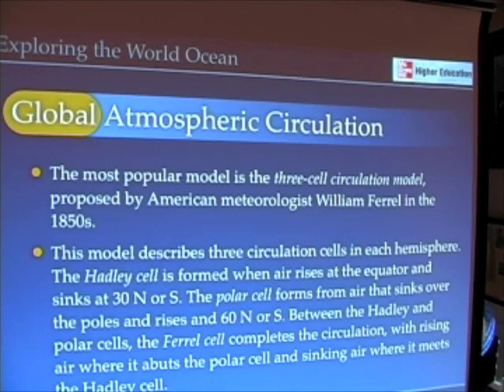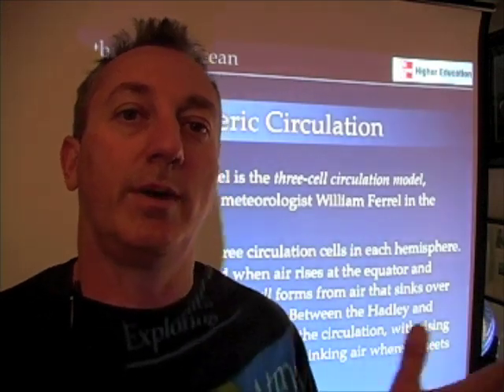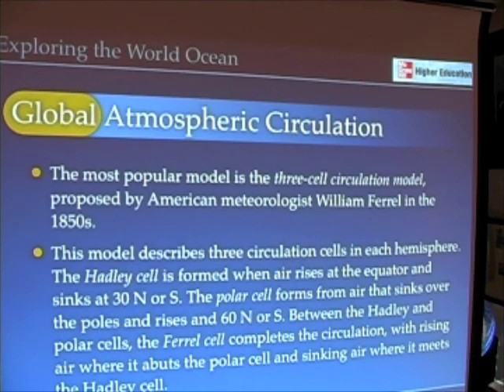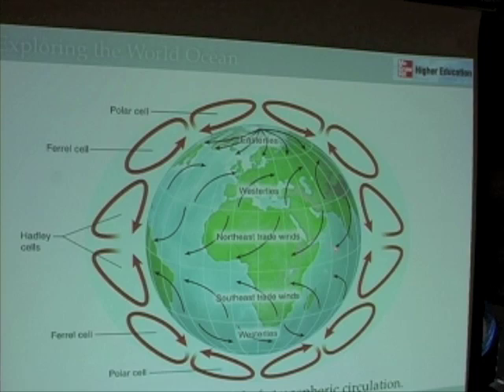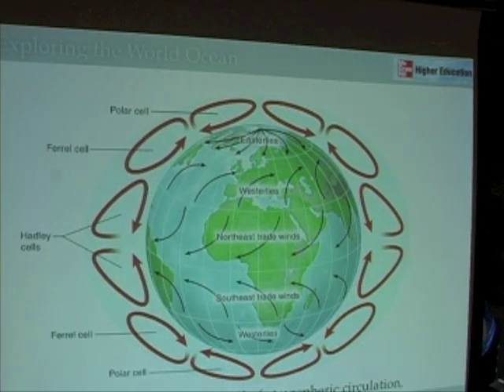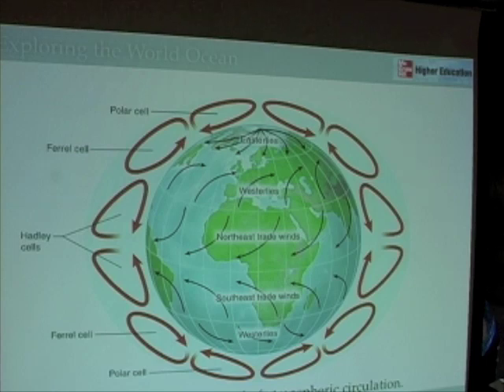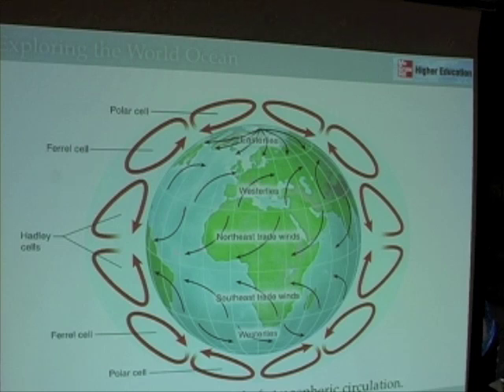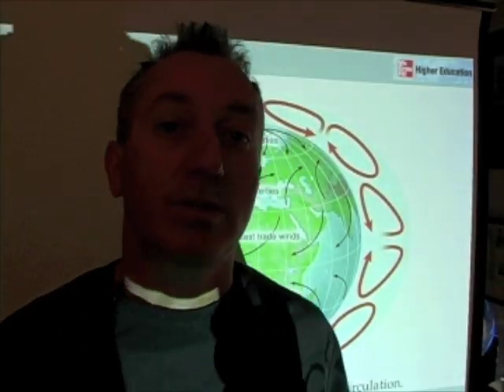Ocean & Atmosphere - 3-Cell Atmospheric Circulation, Part 1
In this segment, we explore the three-cell circulation model of the atmosphere, an idealized and most widely taught circulation model of the atmosphere.